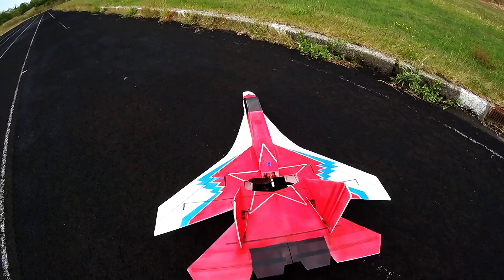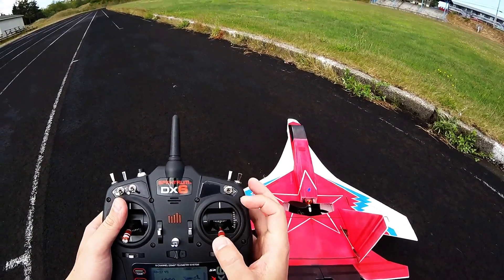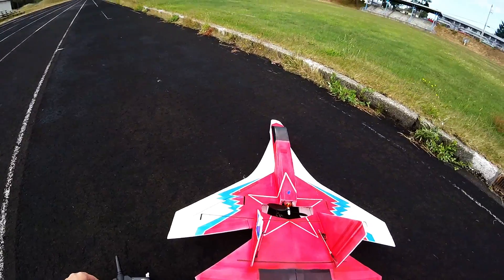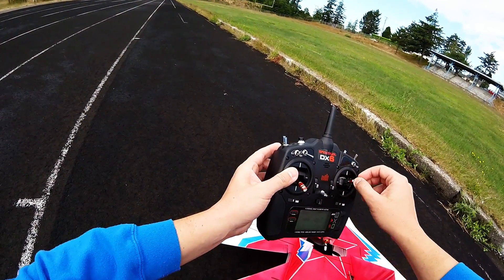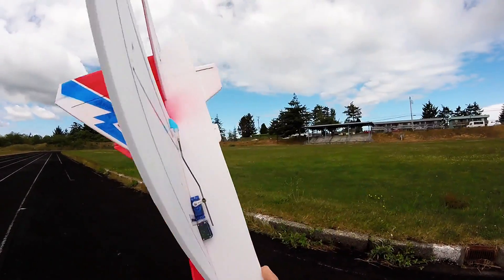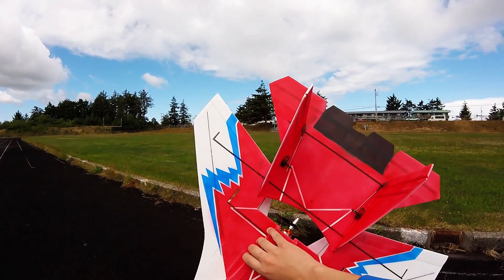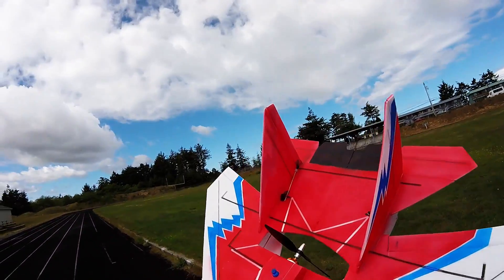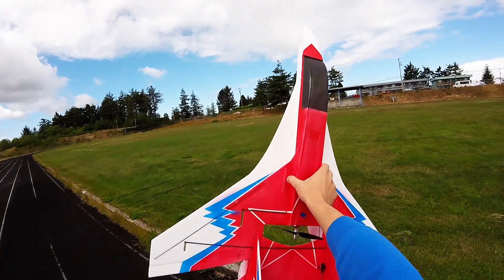SU 27 V5 Build 2 Walk around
Materials List:
Dollar Tree foam board with the paper removed
Epoxy for carbon rods and motor mount
Hot glue for all other areas
Motor: Turnigy 2200 D2826-6
ESC: 40A Turnigy Plush
Servos: 6 9g
Reciever: Lemon RC 6CH
Prop: Gemfan 7.38

Control surface set-up:
Elevons, Ailerons, rudders, Flaperons, and Spoilerons

Weight w/o battery:
14 1/8 oz. = 399 grams